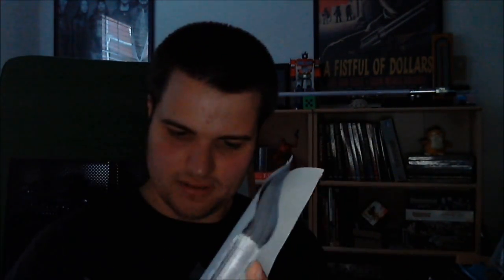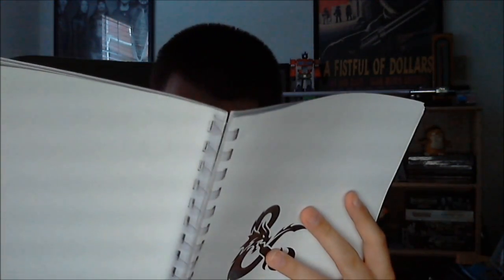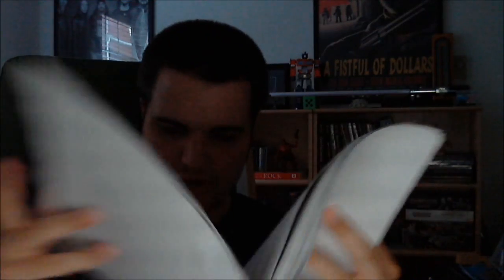Dungeons & Dragons Basic Rules Review (5th Edition)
My thoughts on the new edition of the Dungeons & Dragons basic ruleset. Sorry the video is so dark, still trying to figure out the lighting in my new apartment.